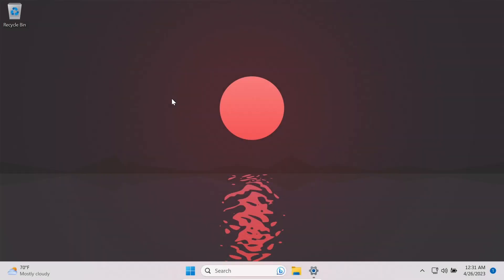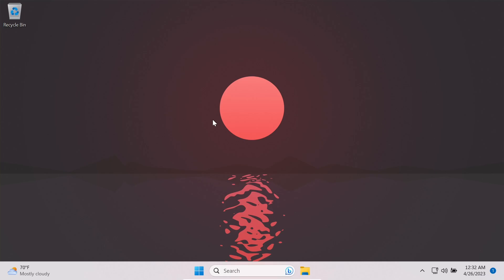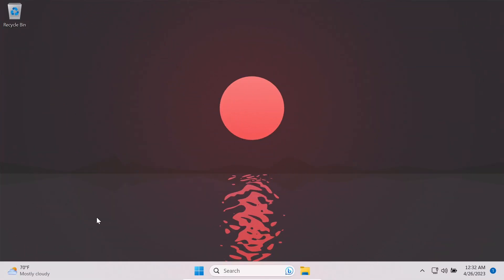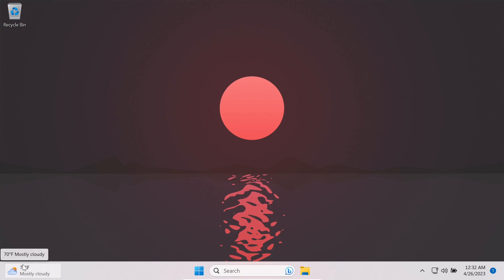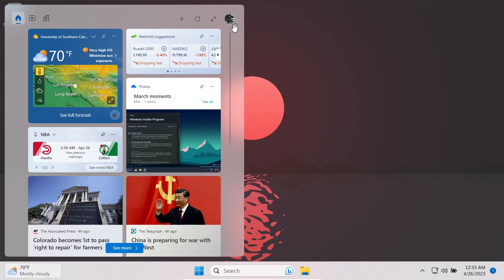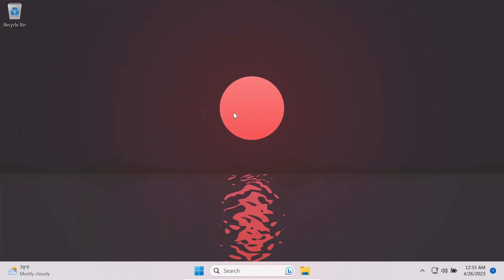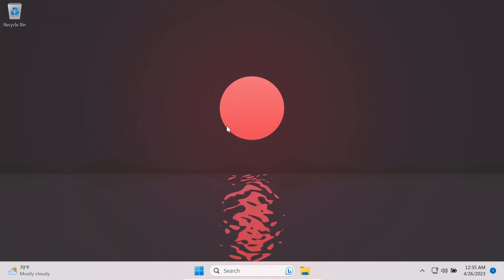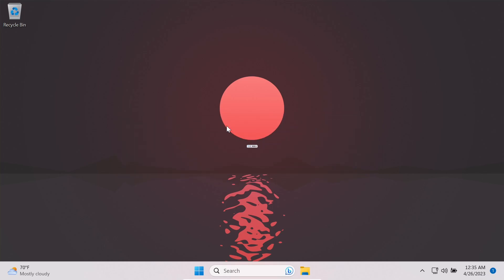New Windows 11 Update 22621.1635 - New Features in the Main Release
New Windows 11 Update 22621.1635 (KB5025305) - New Features in the Main Release